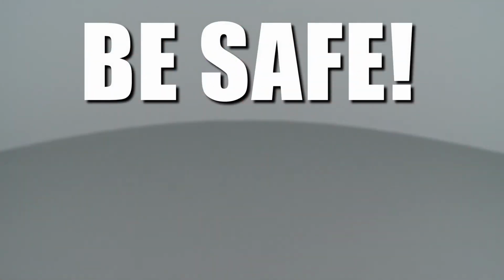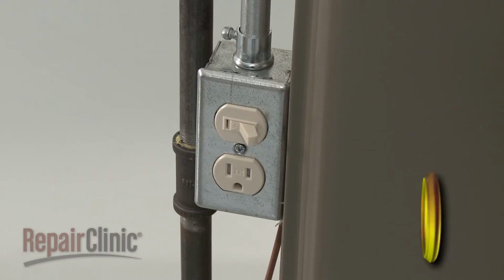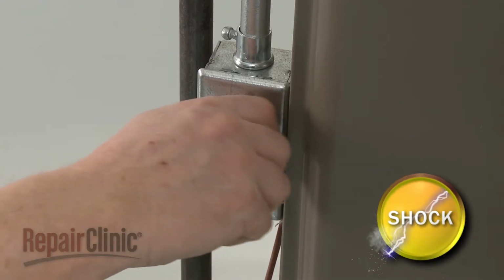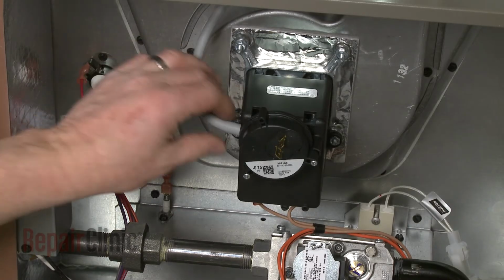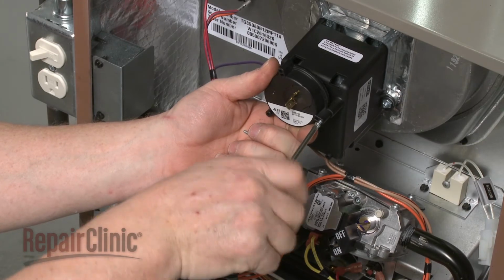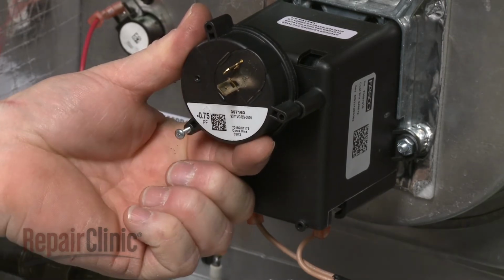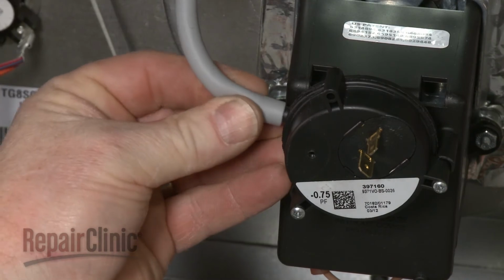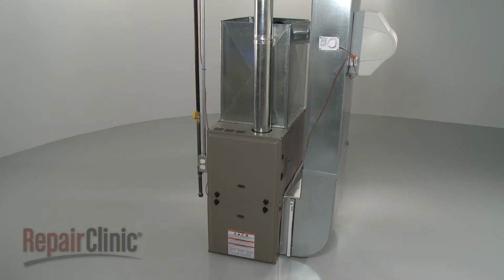Furnace Pressure Switch Replacement – York Furnace Repair (Part S1-02435785000)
This video provides step-by-step instructions for replacing the pressure switch (or vacuum switch) on York furnaces. The most common reasons for replacing this switch are if the furnace does not heat or only runs for a few minutes.

Additional furnace repair, troubleshooting tips, help with finding your model number, and part replacement videos

All of the information in this pressure switch replacement video is applicable to the following brands: York